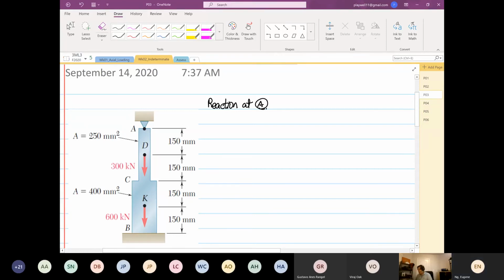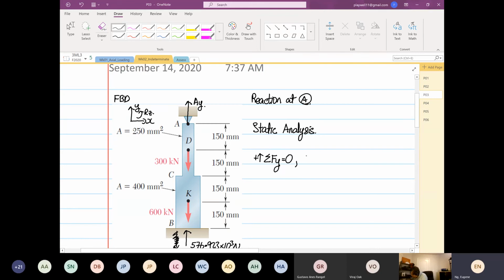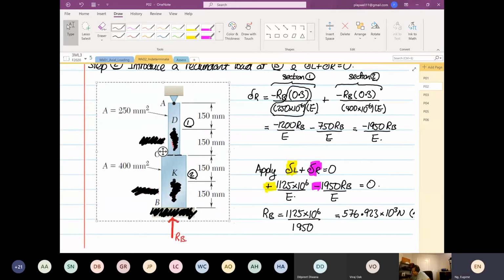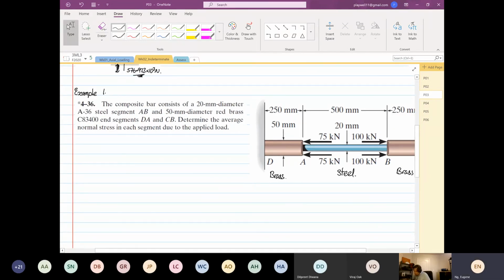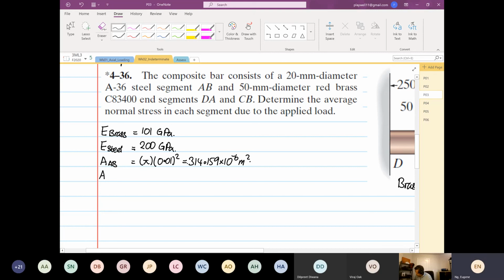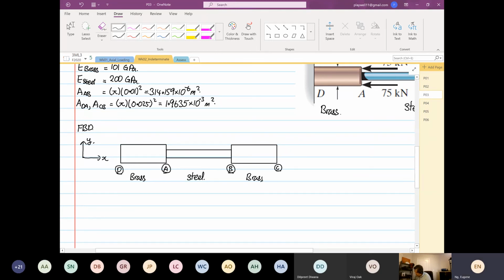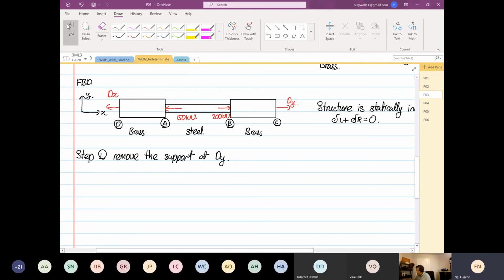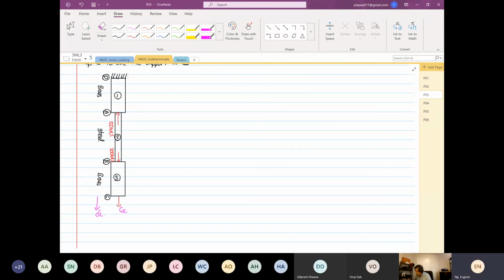Wk02 Indeterminate Thermal P4